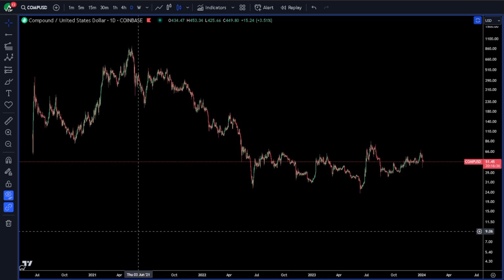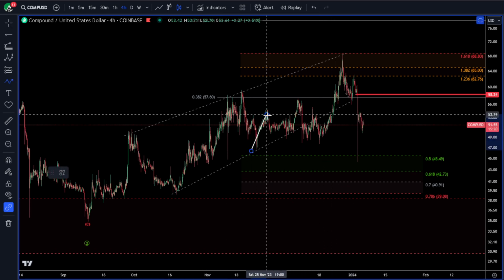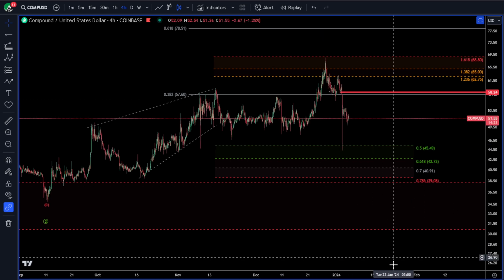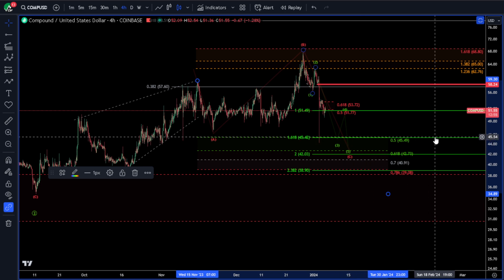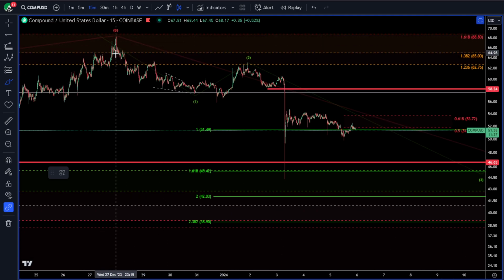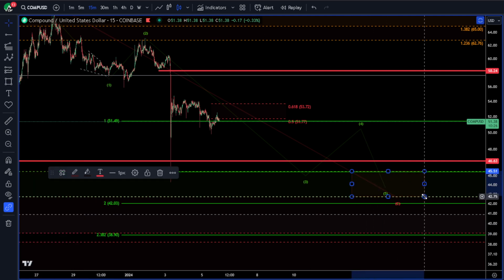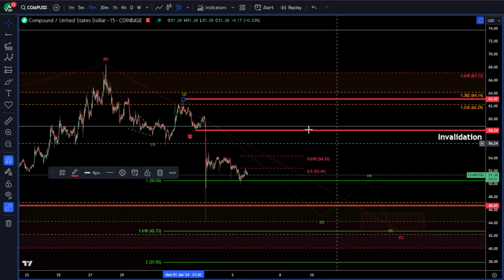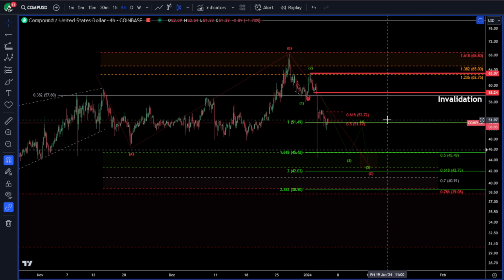Compound COMP Crypto Price Prediction News Today | Elliott Wave Technical Analysis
Welcome to our latest COMP Compound technical analysis video, where we combine the power of Elliott Wave Theory with traditional analysis techniques! 📈 In this episode, we take a comprehensive look at COMP Compound's recent price movements, chart patterns, key indicators, and the Elliott Wave Theory to provide you with a holistic view of the cryptocurrency market.

🔍 Here's what you can expect in this video:
📊 Technical Analysis: We'll break down COMP Compound's recent price action, analyze key support and resistance levels, and identify potential trend reversals using both Elliott Wave Theory and traditional methods.
🌊 Elliott Wave Analysis: Our experts will delve into the fascinating world of Elliott Wave Theory, discussing wave counts, corrective and impulsive waves, and how this theory can provide insights into COMP Compound's future price movements.
📈 Price Predictions: Gain valuable insights as we combine technical analysis and Elliott Wave Theory to make informed predictions about COMP Compound's potential short-term and long-term price trajectories.
📣 Market News: Stay up-to-date with the latest crypto news and events that could impact COMP Compound's price.

Whether you're a seasoned trader or just getting started in the crypto world, this video offers a comprehensive approach to analyzing COMP Compound's price movements. Our goal is to empower you with the knowledge and tools needed to navigate the dynamic cryptocurrency market effectively.